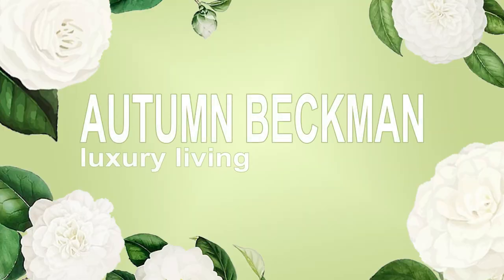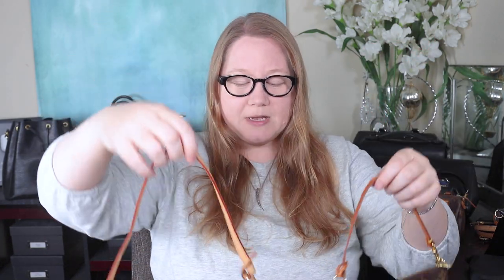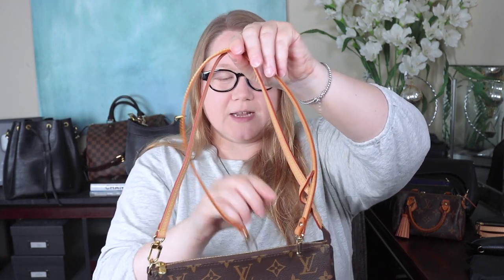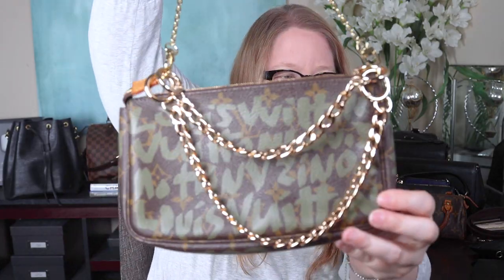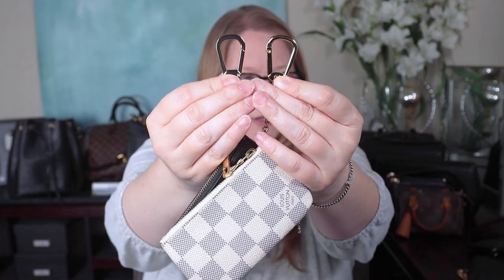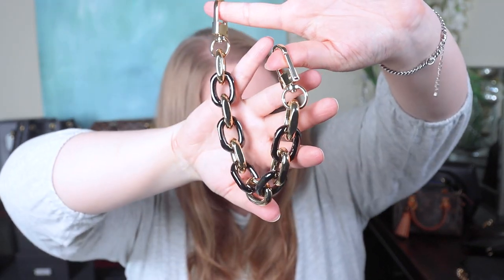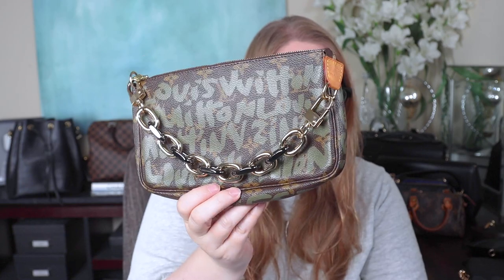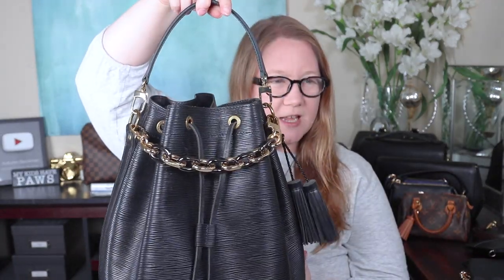3 Tricks for Easier to Use Handbags || Autumn Beckman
3 Tricks for More Functional Handbags || Autumn Beckman

Items.

Videos.

I'm wearing.